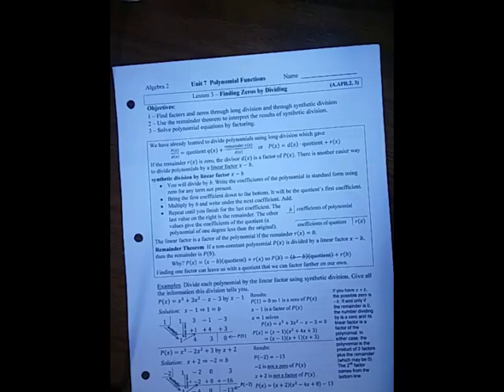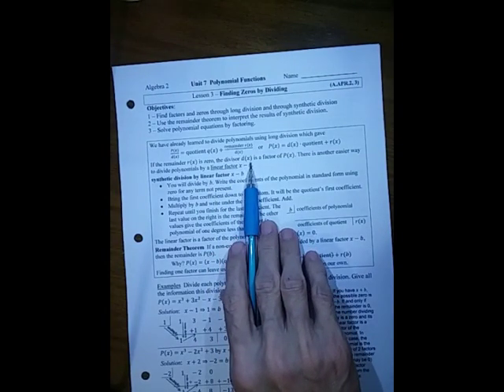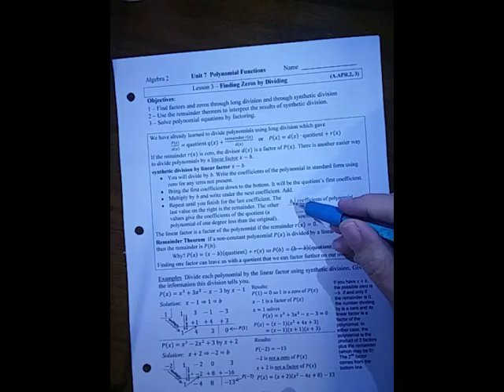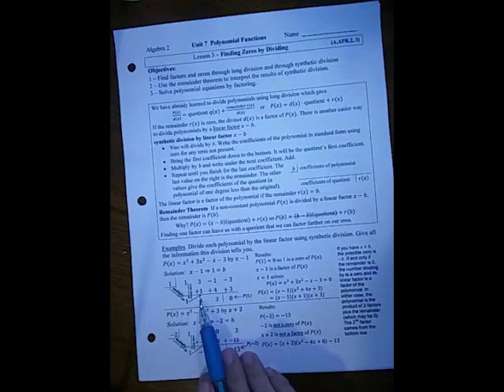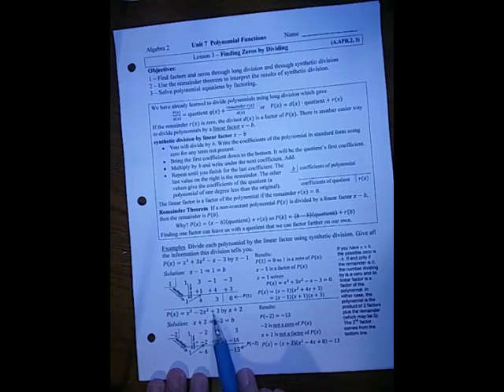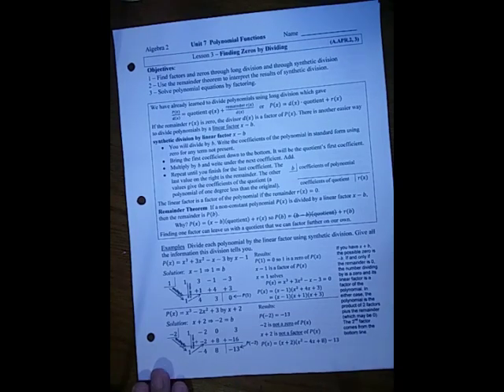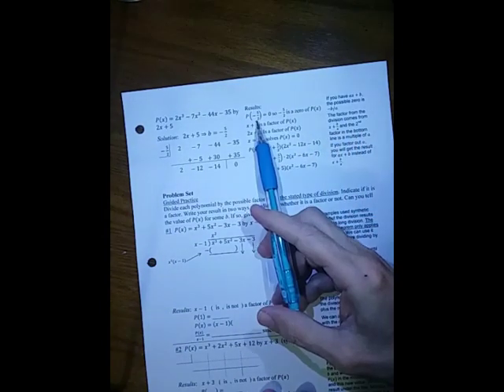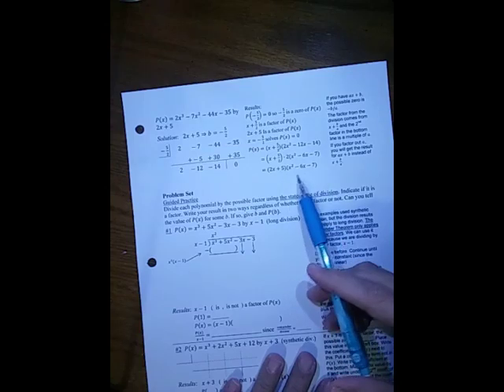A2 Unit 7 Lesson 3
In this lesson, we find factors and zeros by long and synthetic division, use the Remainder Theorem to interpret the results of synthetic division, and solve polynomial equations by factoring.